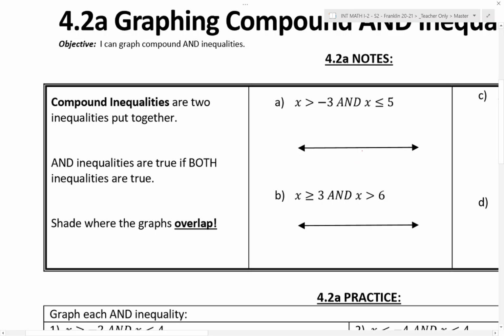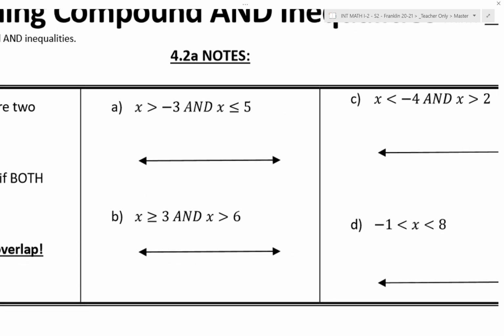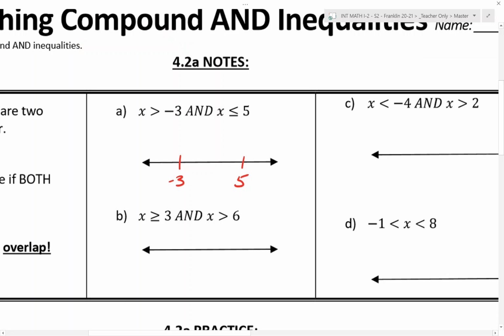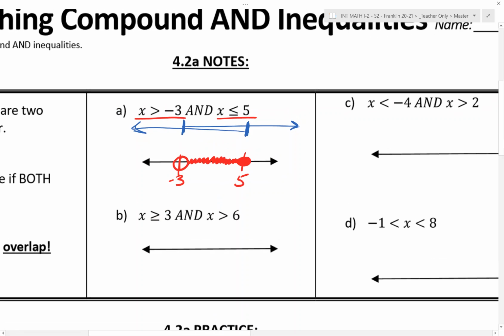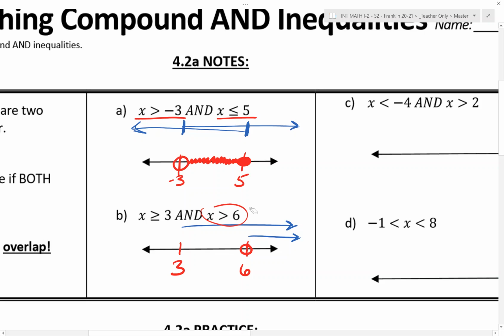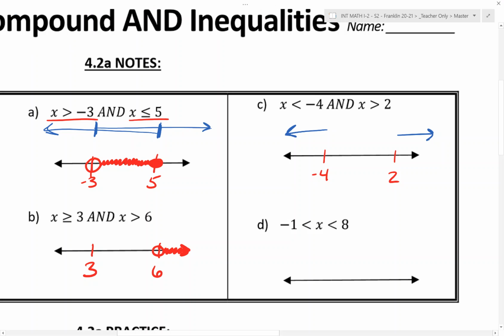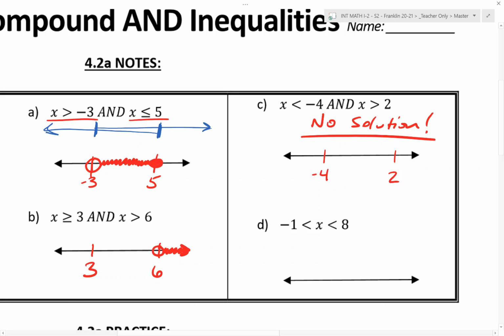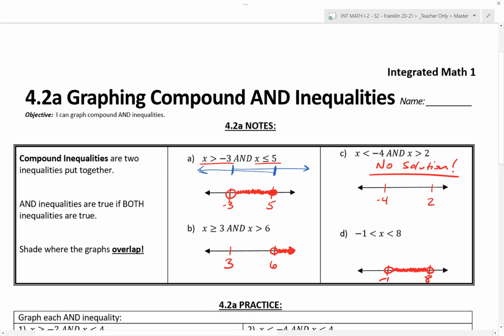4.2a Notes: Graphing Compound AND Inequalities